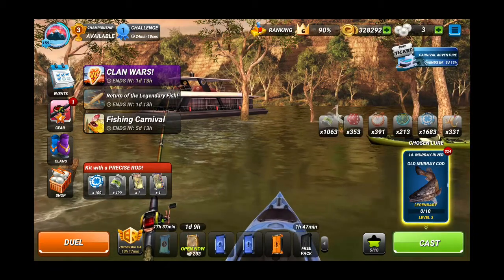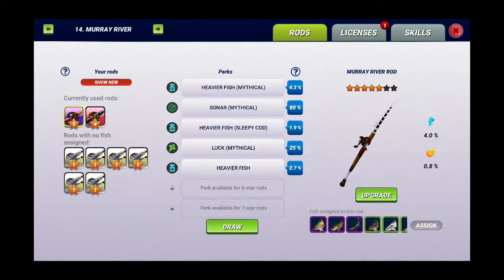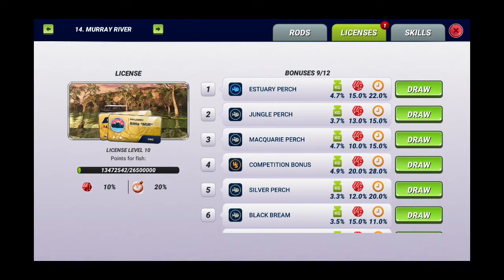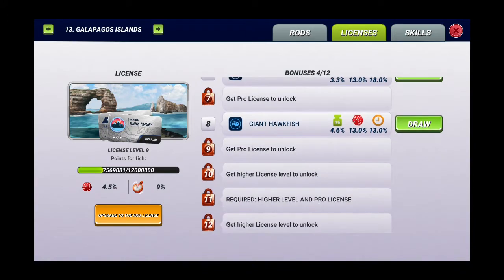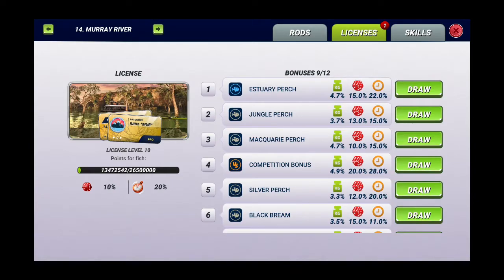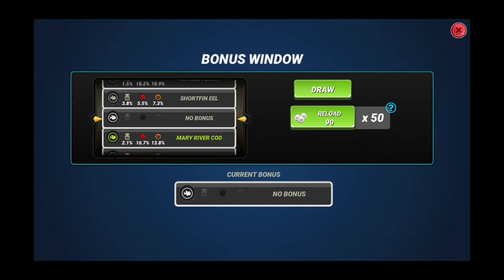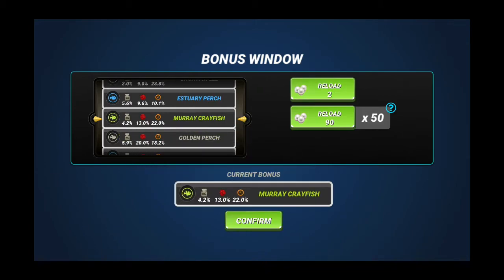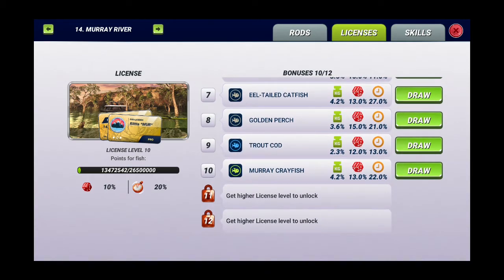WoW! Epic license from free first draw. Fishing Clash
You can draw fish licenses in the every location.

In this video I draw license in the Murray river location.

Have fun! :)